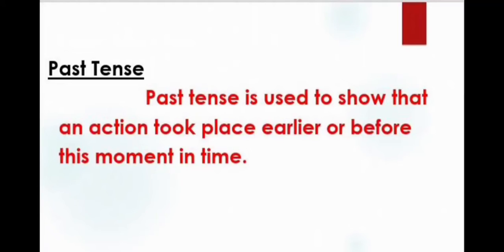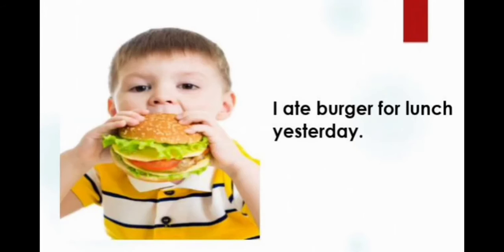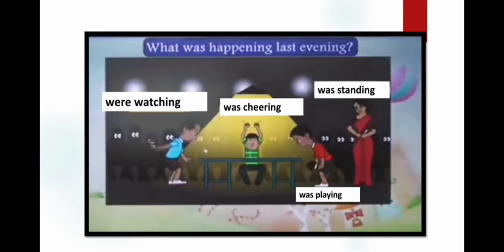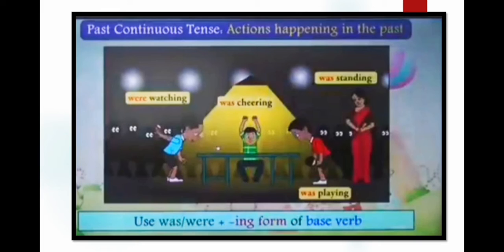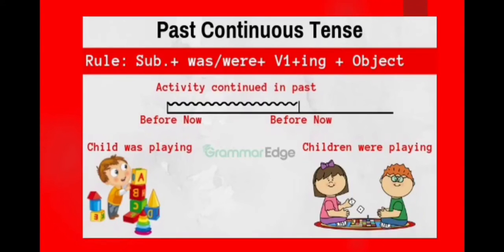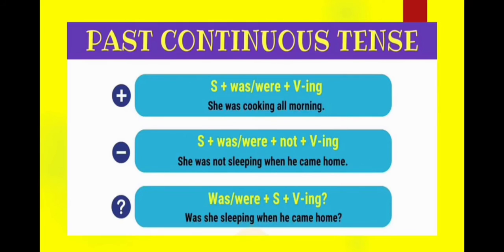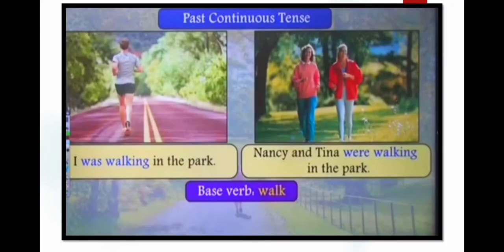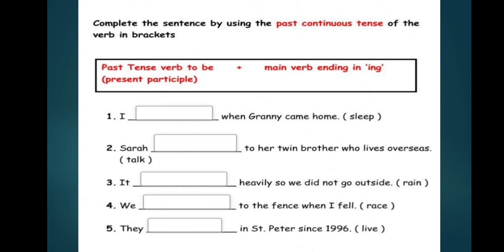Class III English II Ln - 9 ( Past Continuous Tense)